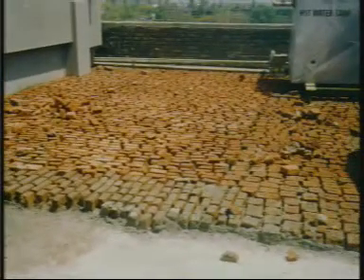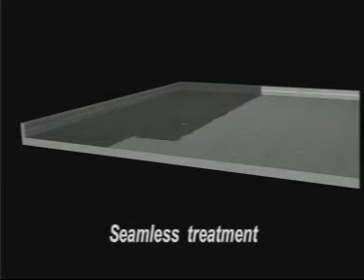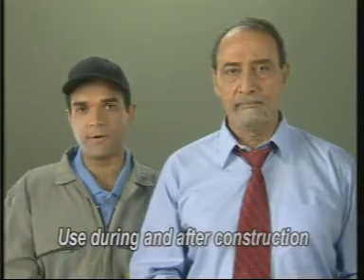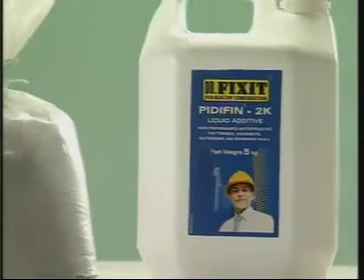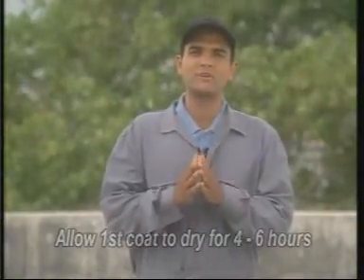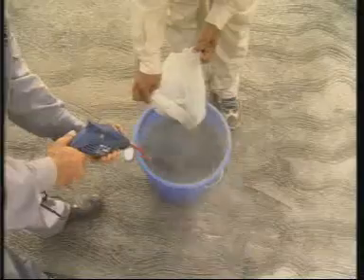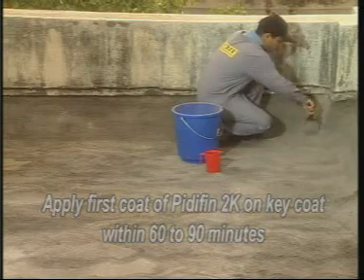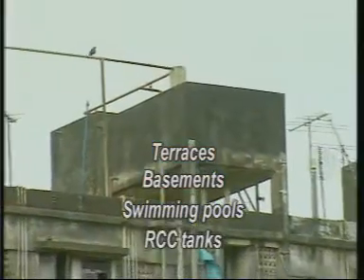Pidifin 2K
DR FIXIT WATER PROOFING PRODUCT FOR SUNKEN AREA CHAJJAS BATHROOM WATER PROOFING.. FOR BUISNESS ENQUIRY KINDLY  CONTACT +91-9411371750 QUALITY TOOLS ROORKEE INDIA UTTRAKHAND